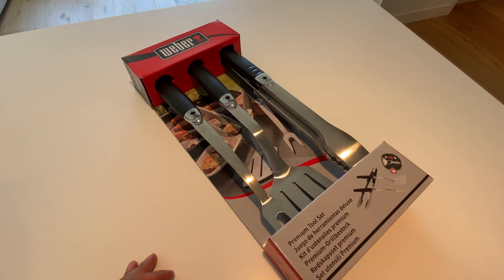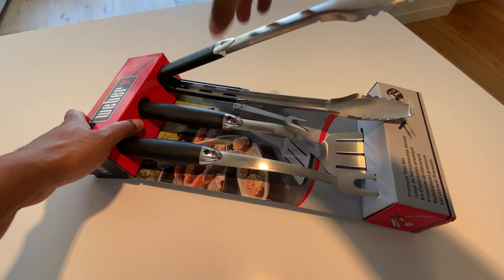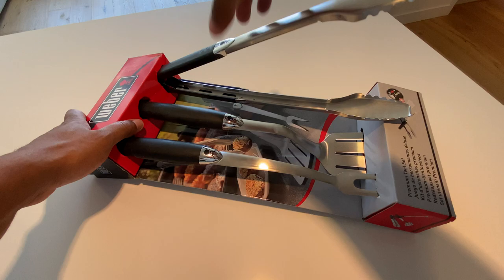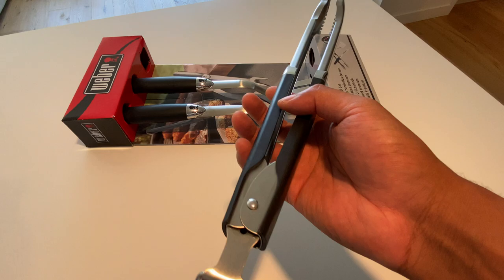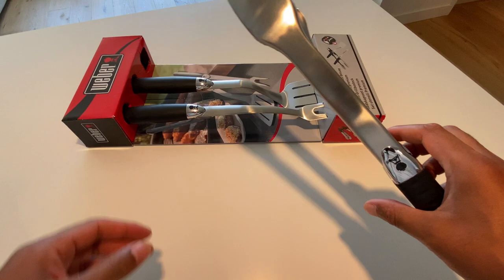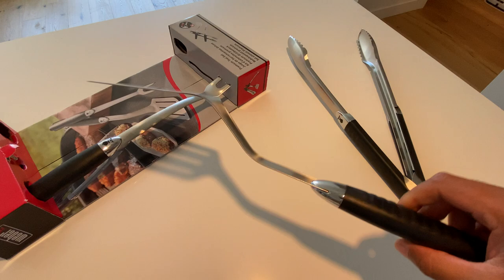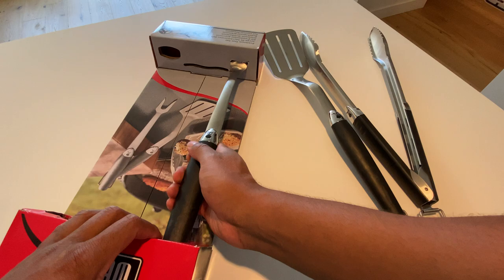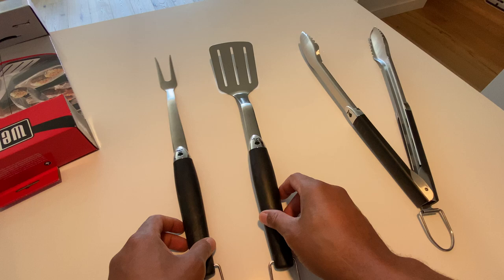Weber 3-Piece Grill Grill Set Unboxing (Unintentional ASMR)